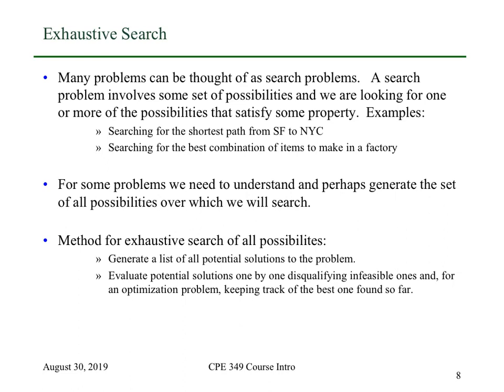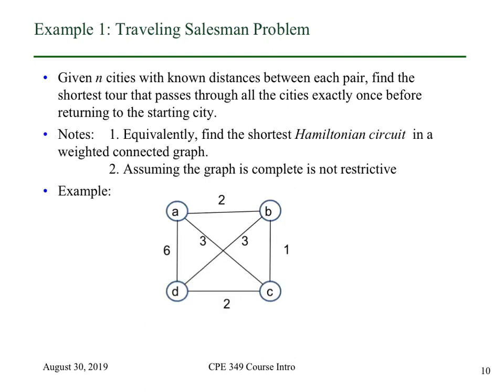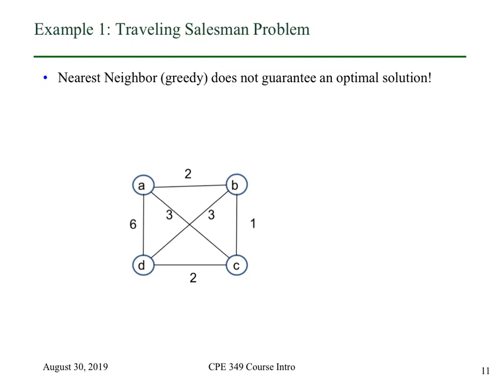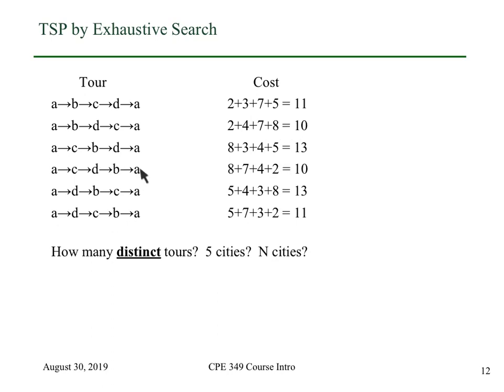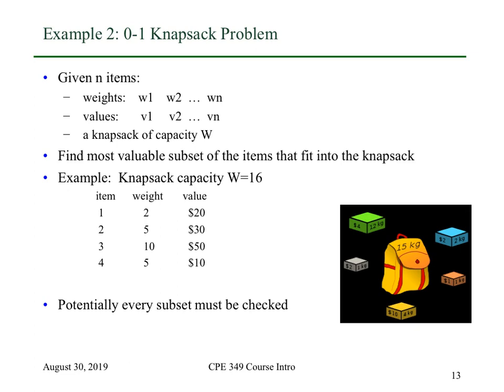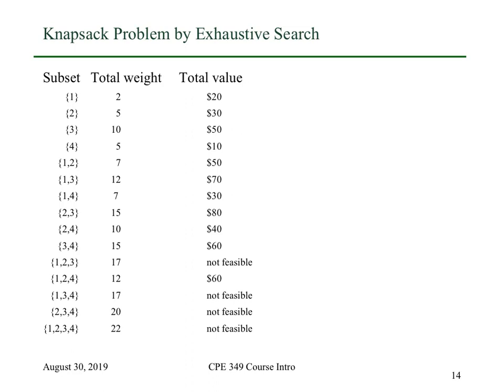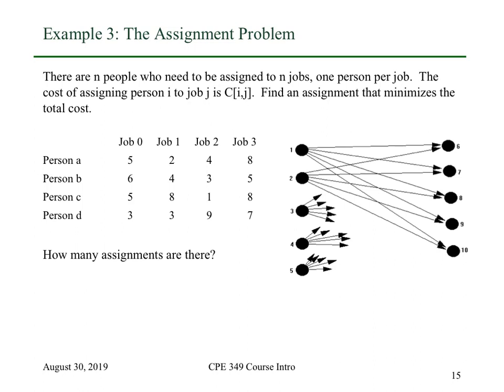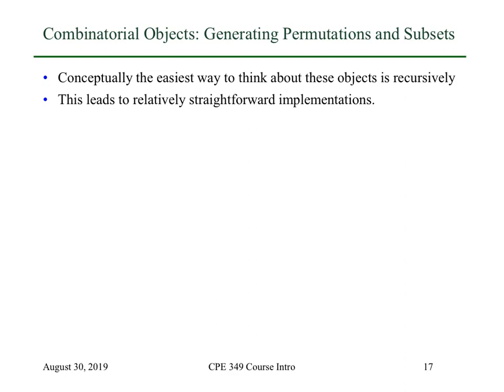Exhaustive Search. Examples